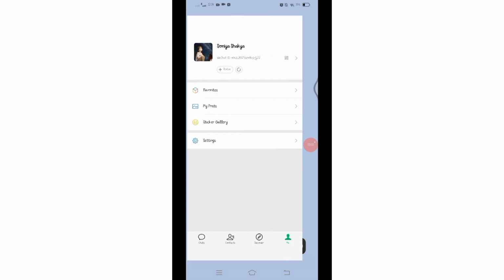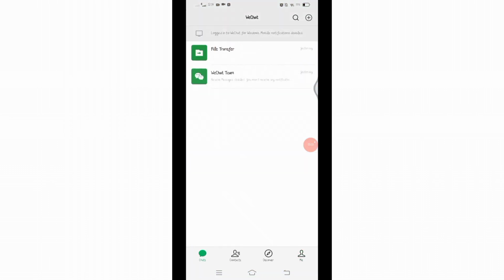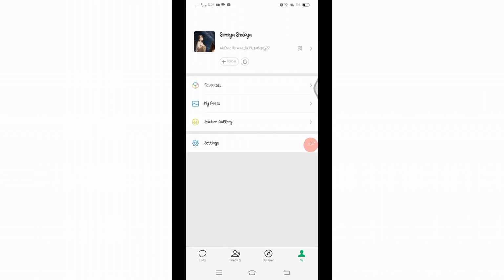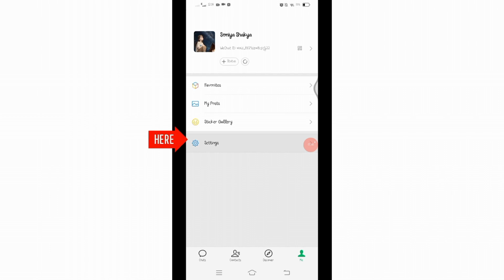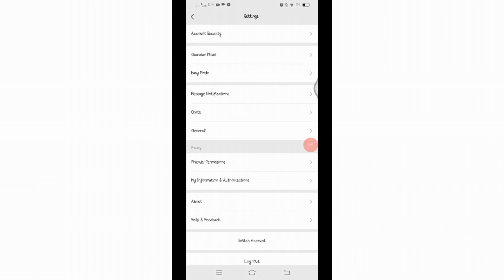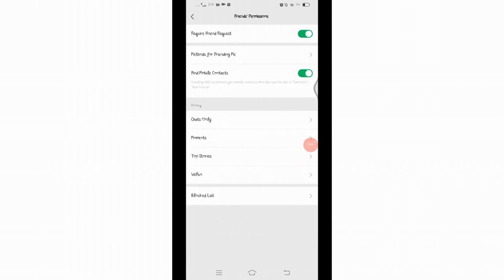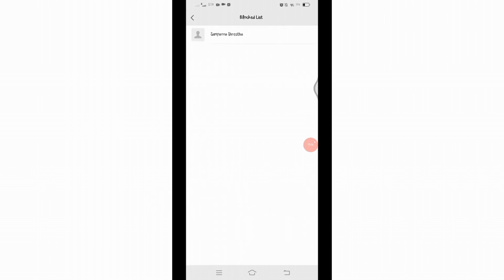How to Find Blocked Contacts on WeChat 2024? Find Blocked List On WeChat App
Learn how to locate and manage blocked contacts on WeChat with this step-by-step tutorial! Whether you've accidentally blocked someone or want to review your blocked list, finding blocked contacts on WeChat is essential for maintaining your privacy and managing your connections effectively. In this video, we'll guide you through the process of accessing your blocked list on WeChat and unblocking contacts if needed. Join us to regain control over your contacts and ensure you're always connected with the right people on WeChat!